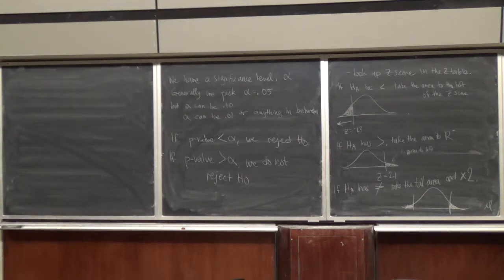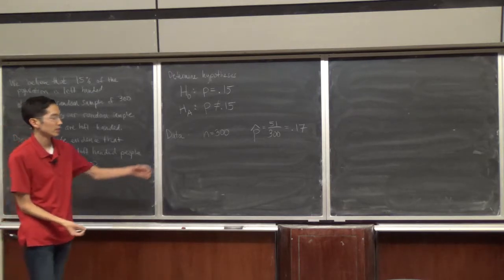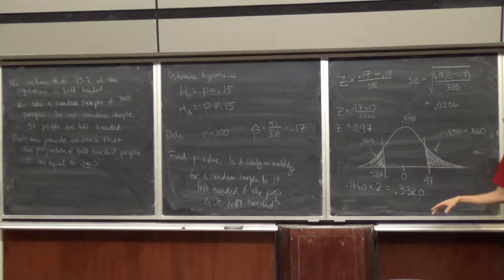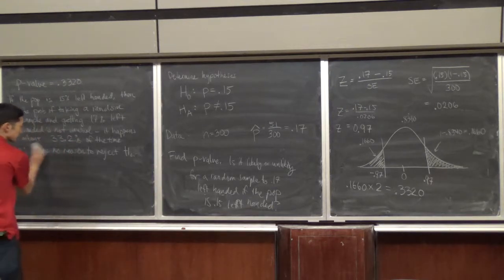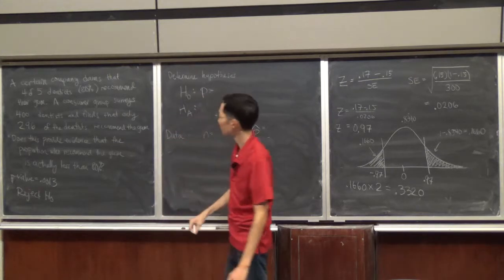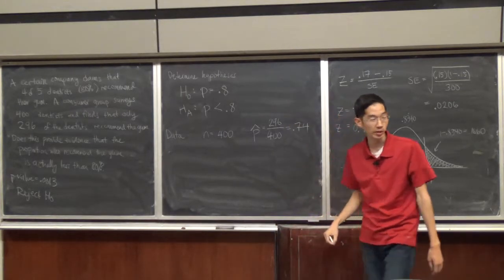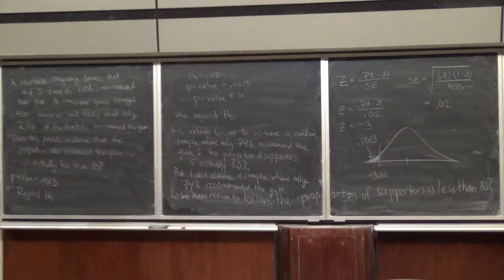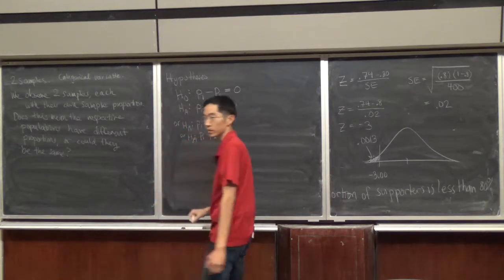Stats XL10 Lecture November 25, 2012 Part 3